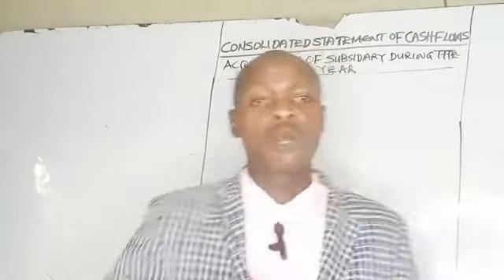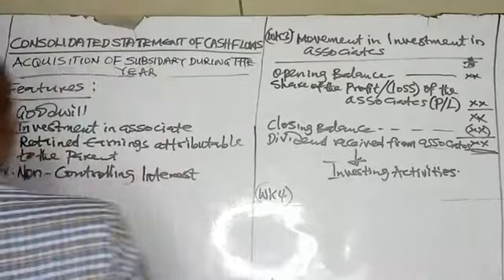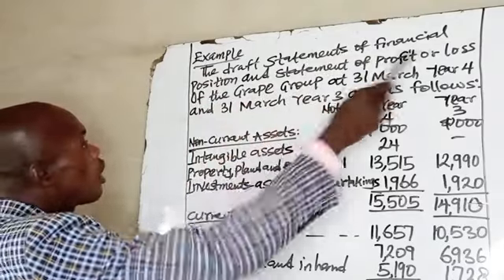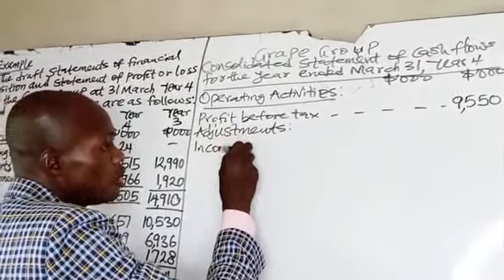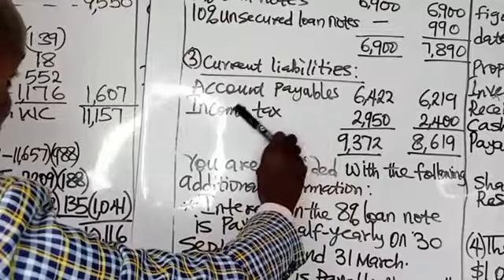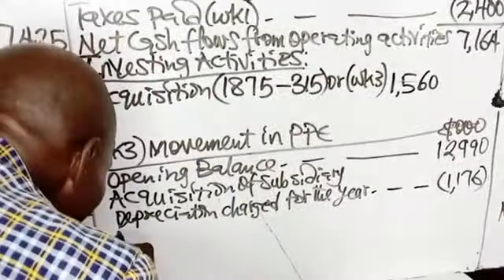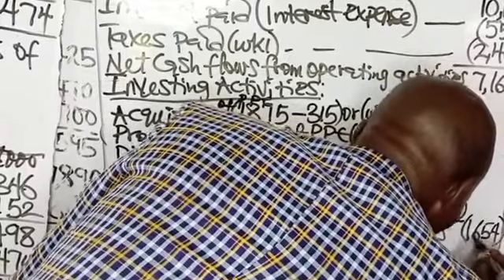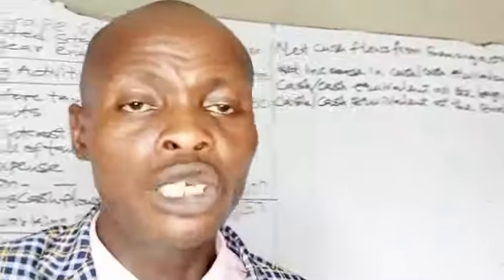Group/Consolidated Statement of Cash Flows (Corporate/Strategic Business Reporting) ACCA,CPA,ICAN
This video explains group/ consolidated statement of cash flows for CPA, ACCA, ICAN, CFA, ICAEW, ZICA, SICA, ANAN,ICAG,ICAI, Corporate Reporting or Strategic Business Reporting or Advanced Financial Reporting.
Performance Management
Taxation/Advanced
Mathematics /Quantitative Analysis
Financial Reporting
Corporate Reporting/Strategic Business Reporting
Financial Accounting
Cost/ Management Accounting
Management Information